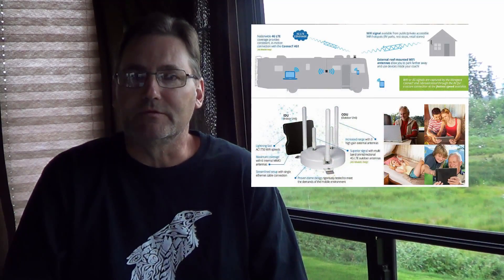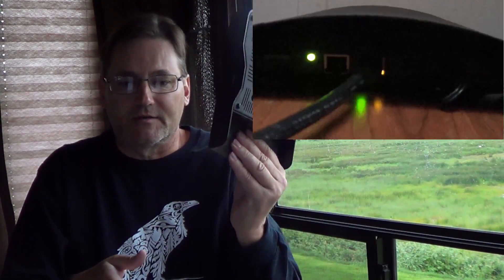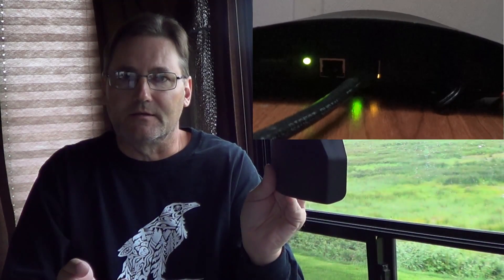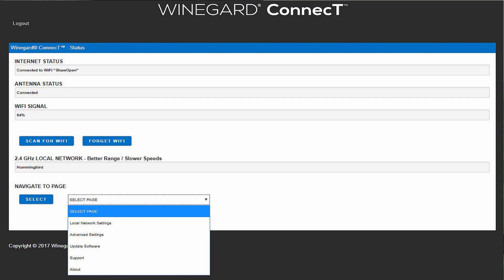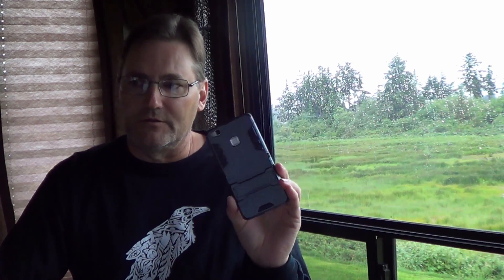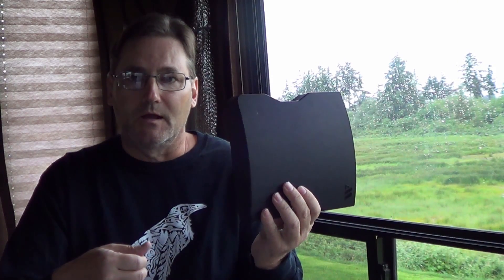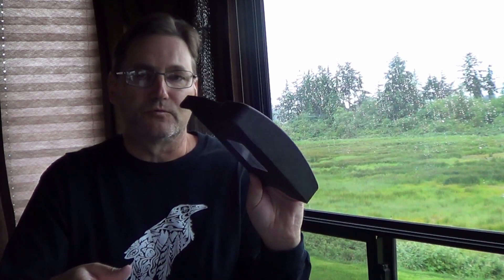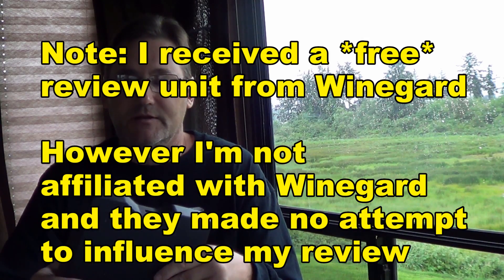Winegard ConnecT RV WiFi Extender Review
In this video, I review the Winegard ConnecT RV WiFi booster. I installed and set it up about 5 1/2 months ago.

Since that time I used the Winegard ConnecT many times to boost our WiFi signal inside the RV at casinos, campgrounds, friends driveways. Truck stops, etc.

Overall, it's worked well, and we are glad we have it onboard the RV.

Likes:
Simple Installation
Easy Setup
Sleek Antenna Design
Helps a lot with mobile devices inside the RV
Firmware updates
Connection sharing so only one device to set to new WiFi points
Increased security
Reputable brand name

Dislikes:
No 12-volt power adapter
Features and Admin panel limited
Poor documentation
Expensive compared to others in market

Winegard ConnecT
12-24 volt converter